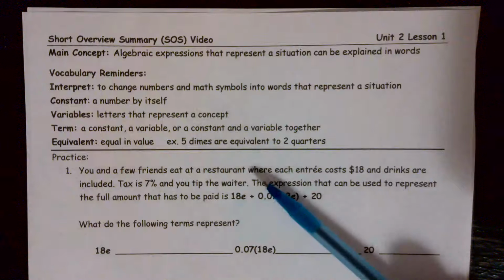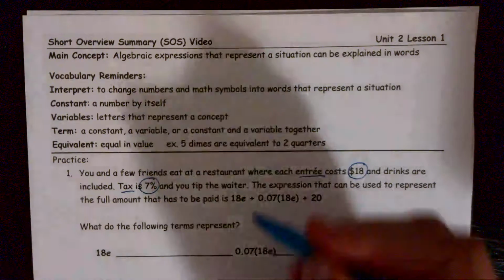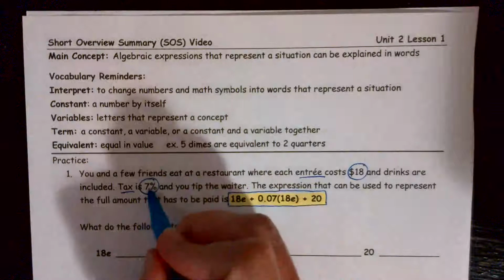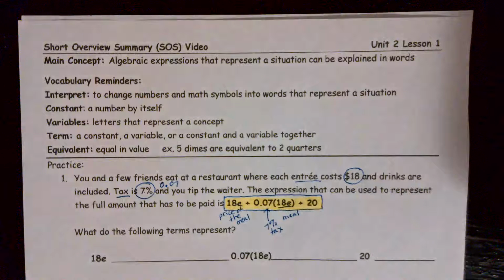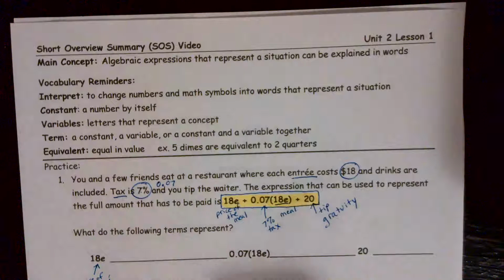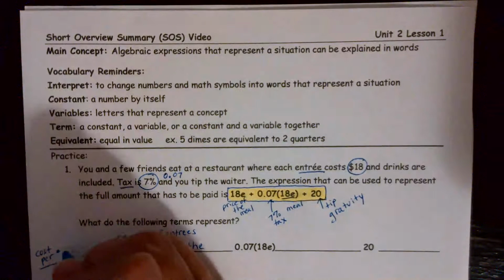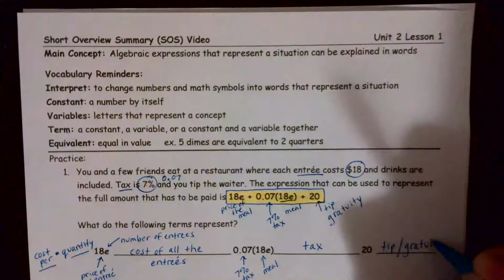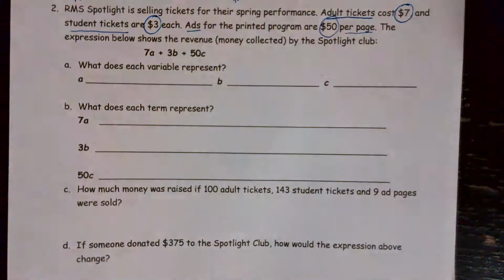SOS Algebra 2-1